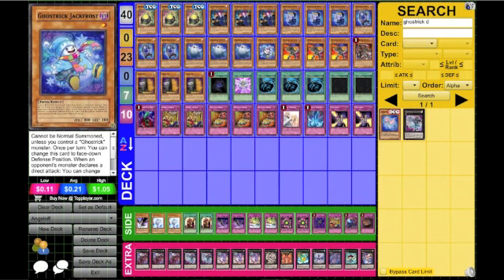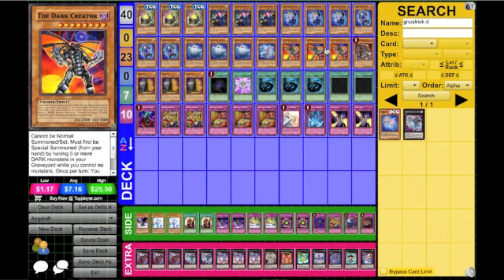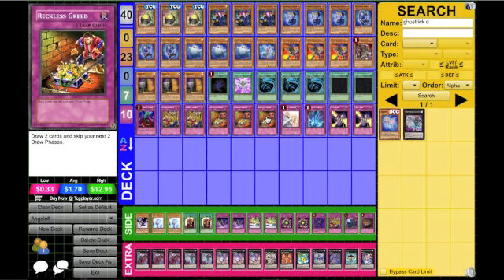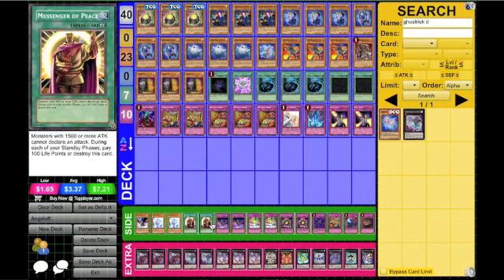Breaking Down Clint Angeloff's Top 16 ARG Ghostrick Deck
This Ghostrick deck reminds me a lot of the Dark Creator Dark World deck that topped YCS recently.